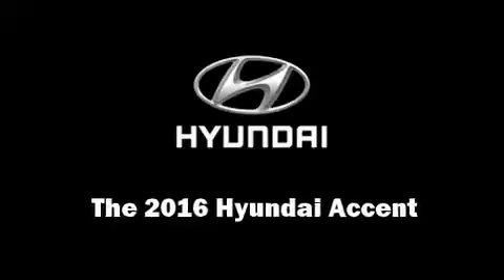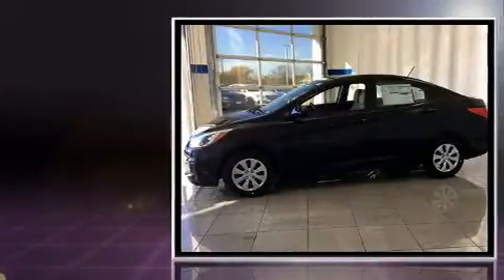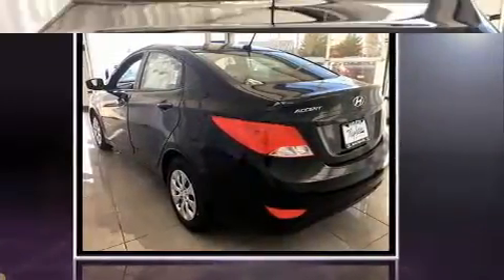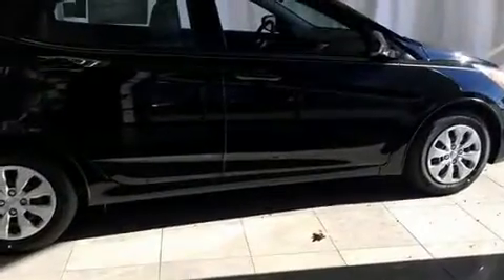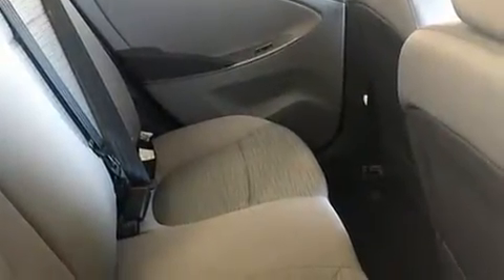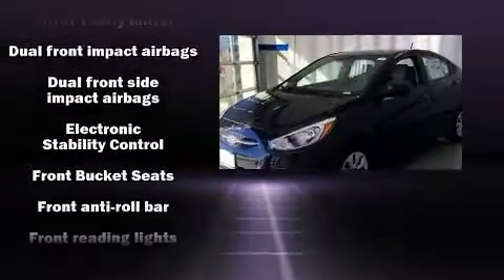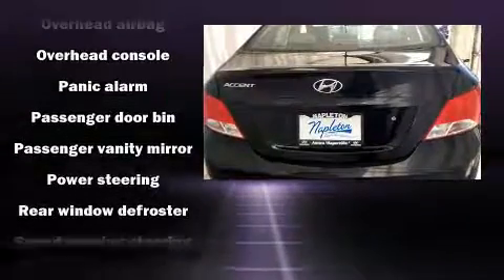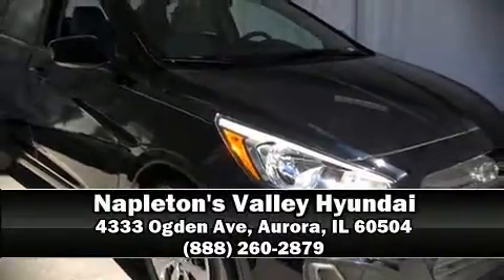2016 Hyundai Accent SE in Aurora, IL 60504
You can expect a lot from the 2016 Hyundai Accent. This 4 door, 5 passenger sedan provides a satisfying ride for all passengers. Smooth gearshifts are achieved thanks to the efficient 4 cylinder engine, and for added security, dynamic Stability Control supplements the drivetrain. Both high fuel economy and flexible performance are assured by the 6 speed automatic transmission. All of the premium features expected of a Hyundai are offered, including: a tachometer, front bucket seats, power door mirrors, power windows, remote keyless entry, an overhead console, and 1-touch window functionality. Premium sound drives 6 speakers, providing you and your passengers a sensational audio experience. Hyundai also prioritized safety and security by including: dual front impact airbags with occupant sensing airbag, front SIDE impact airbags, traction control, brake assist, anti-whiplash front head restraints, a panic alarm, and ABS brakes. This car was designed with safety in mind, allowing you to drive with even greater assurance. Our knowledgeable sales staff is available to answer any questions that you might have. They'll work with you to find the right vehicle at a price you can afford.